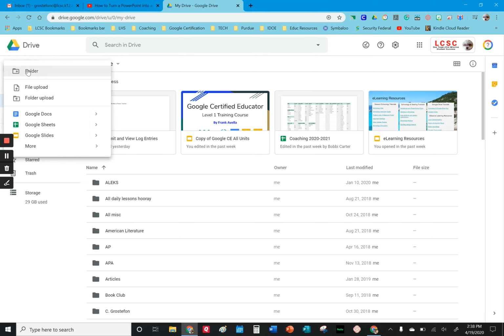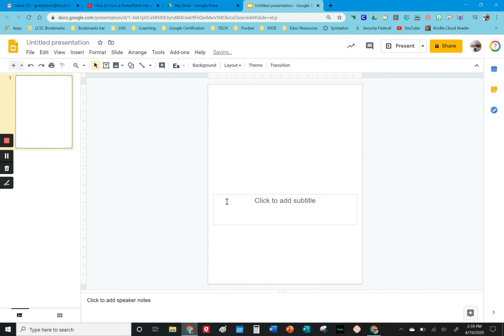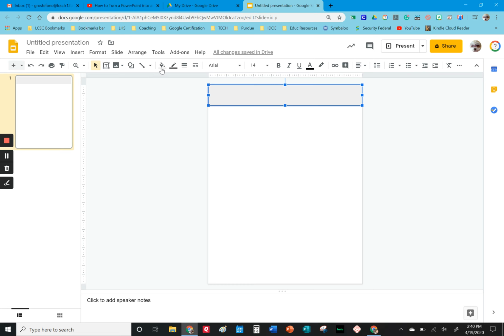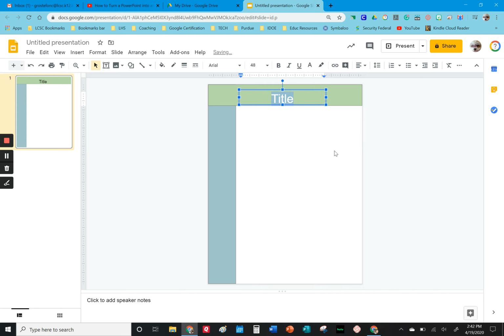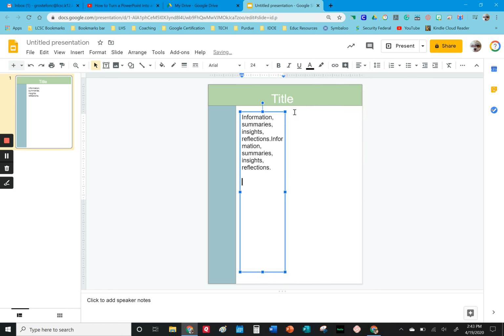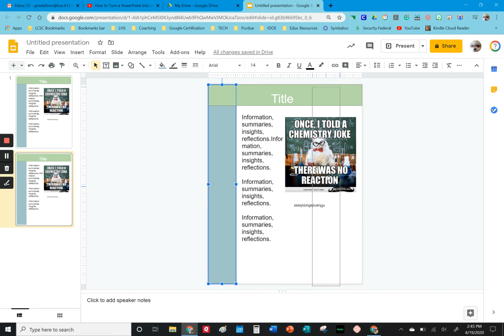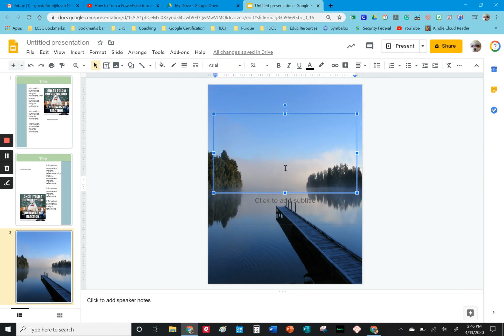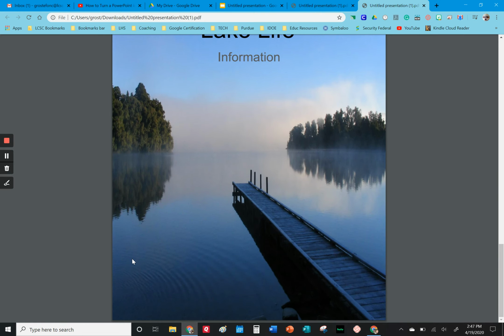Digital Design with Google Slides